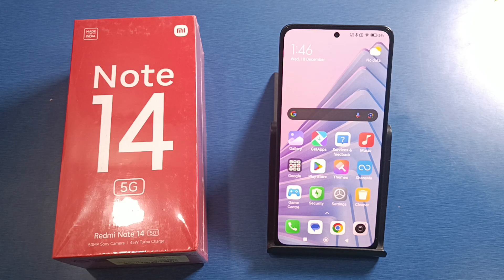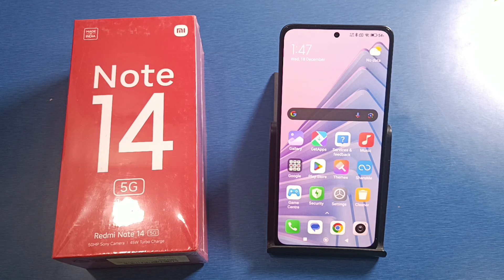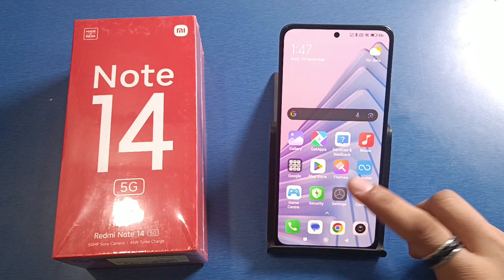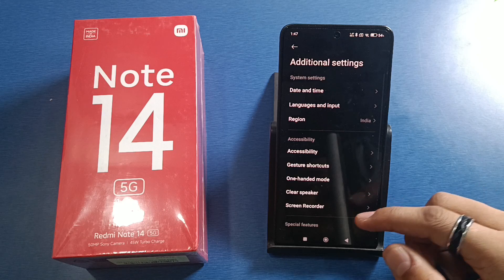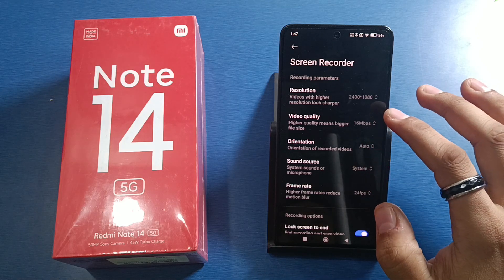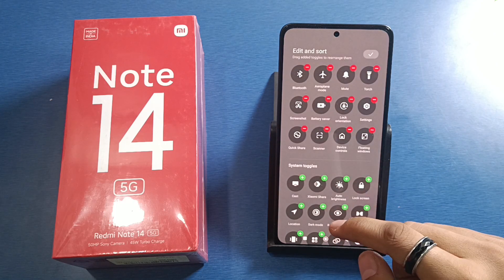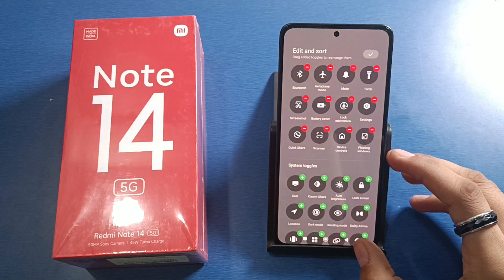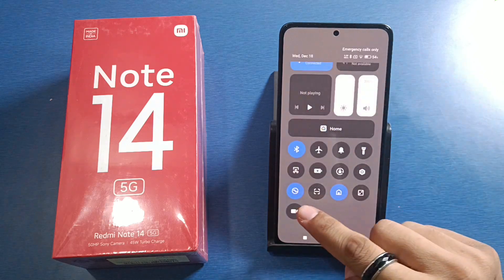Redmi note 14 5G Screen Record With Voice || how to enable screen recording in xiaomi phone